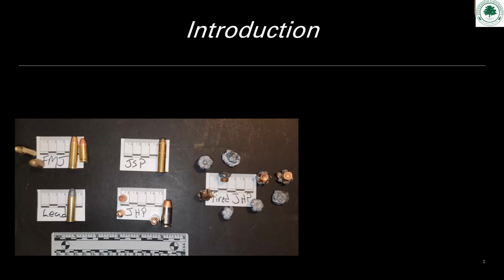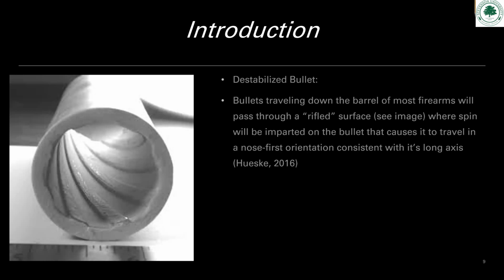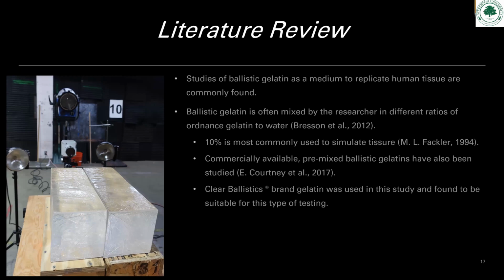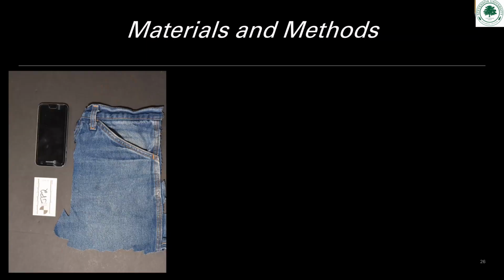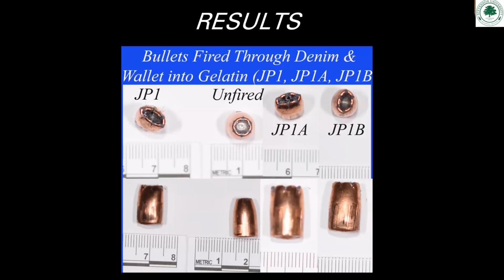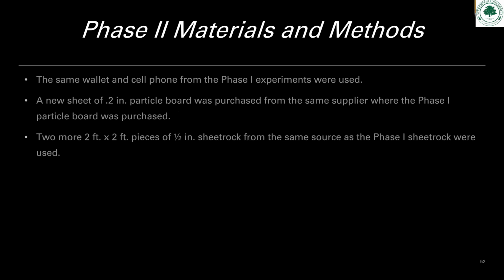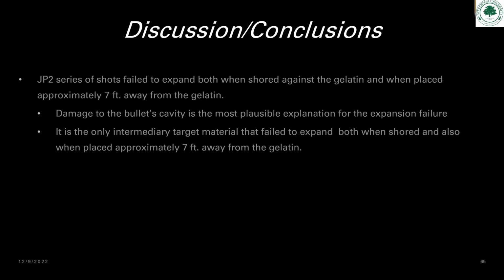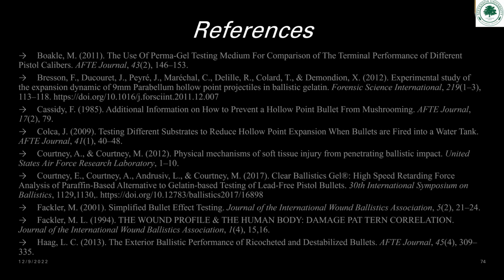JHP Bullets & Intermediary Targets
Sooting Incident Reconstruction